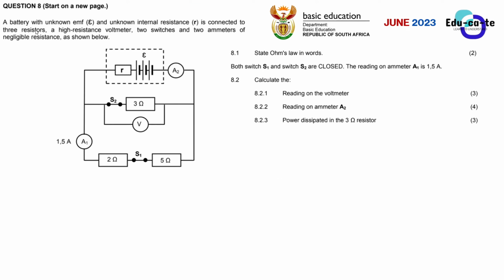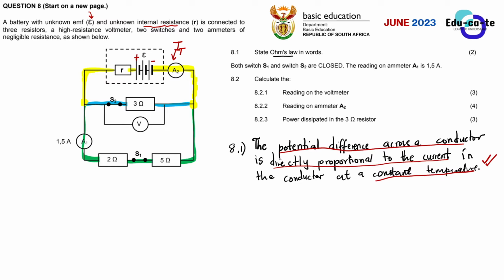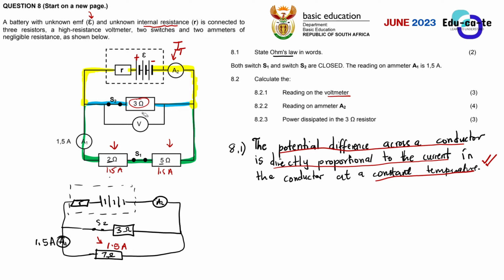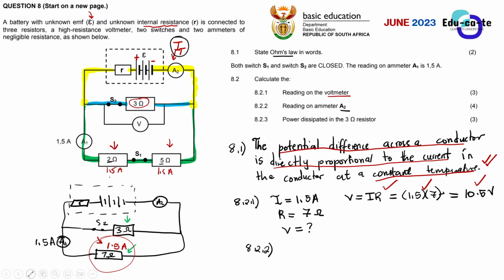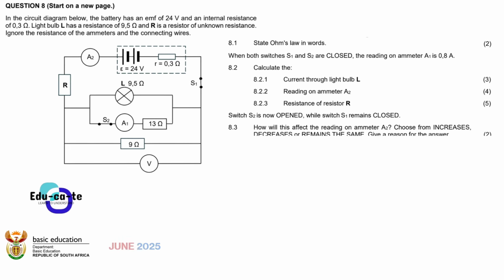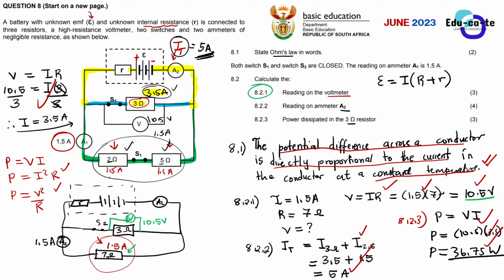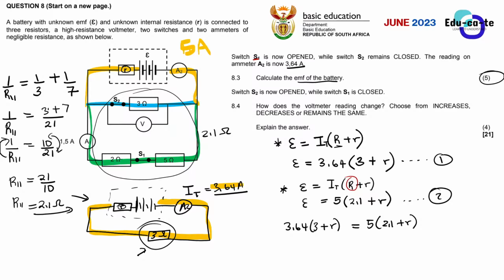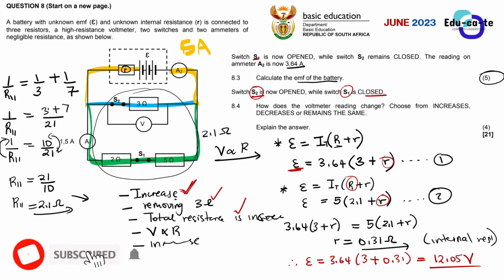Electric circuits (June 2023) - Grade 12 Physical Sciences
Hy there wonderful matrics welcoem to edu-cate in this video we are going to do electric circuits the june 2023 supplementary paper.